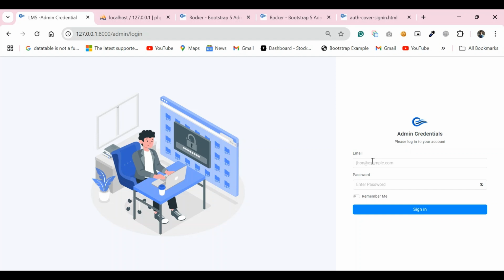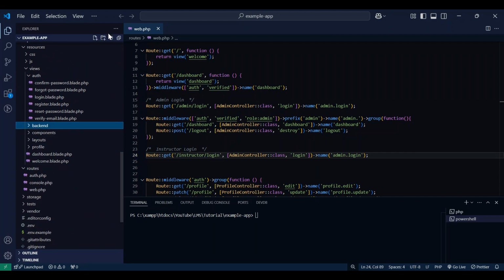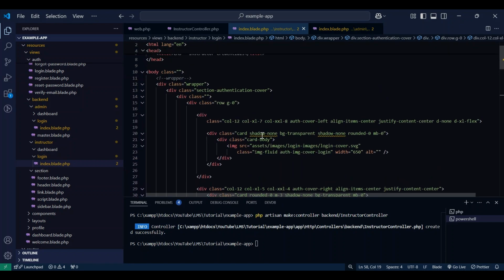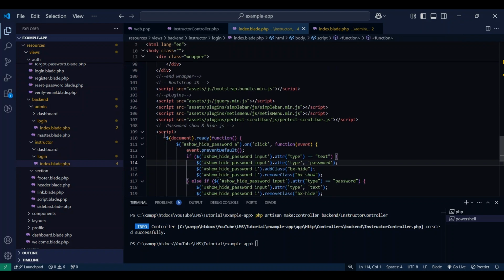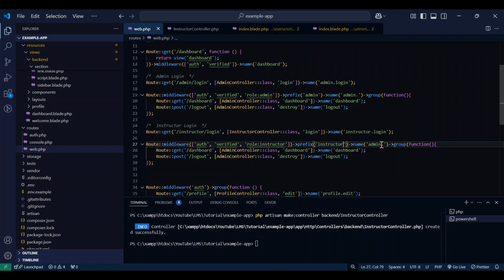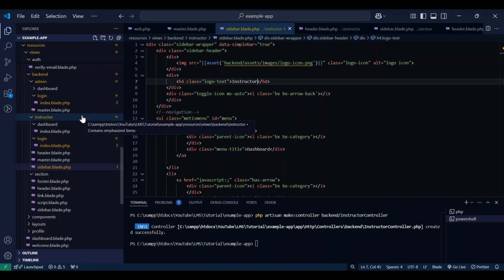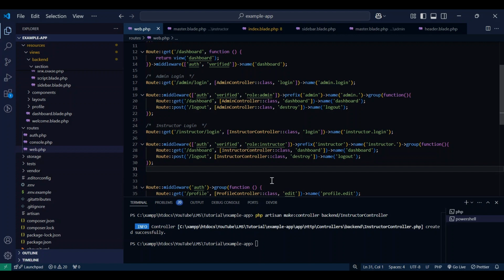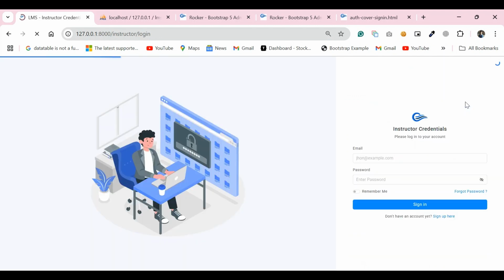🔥Laravel 11 Multi Auth Tutorial – Instructor Login & Logout | Full LMS Auth System (Part 6)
🔐 **Laravel 11 Multi Auth - Instructor Login & Logout | Complete LMS System (Part 6)**

🎯 Are you building a **Learning Management System (LMS)** in Laravel 11? In this tutorial, we’ll walk you through setting up **Instructor Login and Logout** with **Breeze authentication**, **multi-user roles**, and secure **middleware** setup. Whether you’re a beginner or a pro, this guide is perfect to master Laravel authentication!

laravel project
laravel lms
laravel 11
laravel 11 authentication
laravel course
laravel 11 project
laravel admin dashboard
laravel tutorial
learning management system project
lms platform
lms project
reggae mix

✅ Setup Instructor Login & Logout in Laravel 11
✅ Use Laravel Breeze for multi-role auth (Instructor & Admin)
✅ Protect routes with middleware
✅ Scalable LMS system step-by-step

💬 **Have Questions? Get in Touch!**